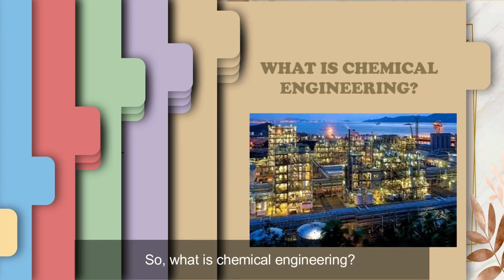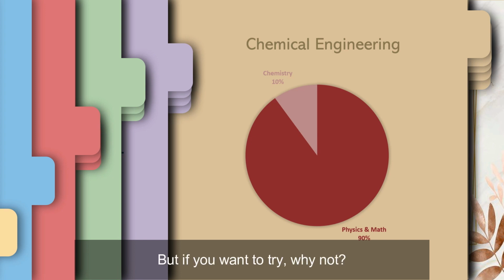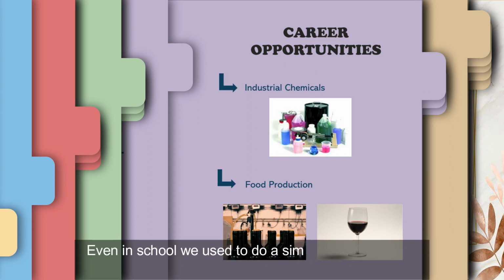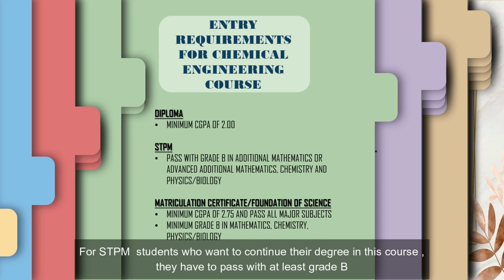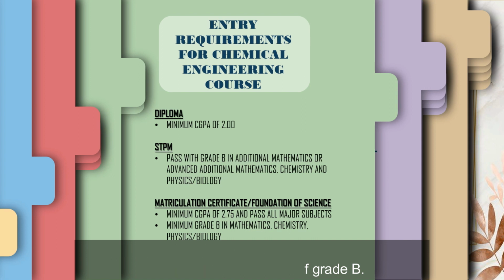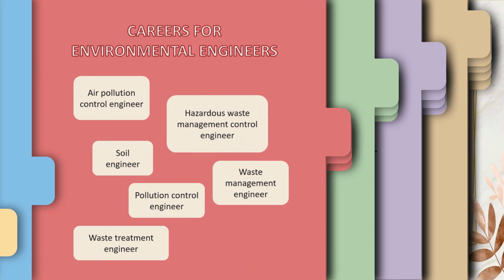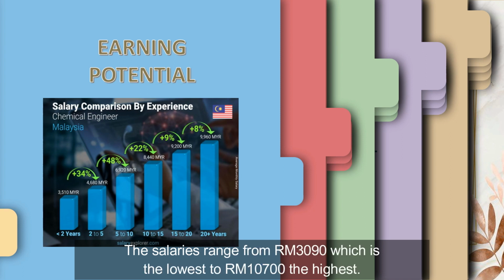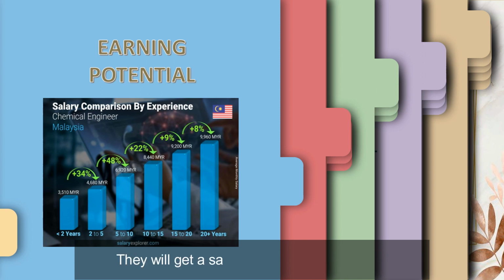GET TO KNOW ENVIRONMENTAL CHEMICAL ENGINEERING!🧑🏻‍🔬👩🏻‍🔬✨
This video is an initiative for us to share to the community especially science students from many level (high school, foundation, matriculation, and diploma students) about Chemical engineering (Environmental). We are willing to give you an overview on how fun and important this course to the society.

To acquire your e-certificate, kindly fill in our google form after watching this video